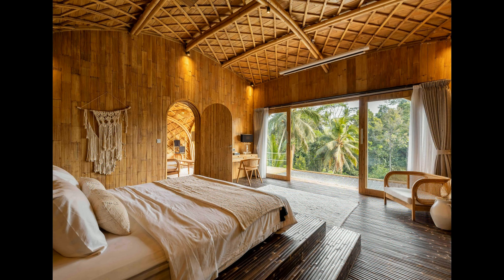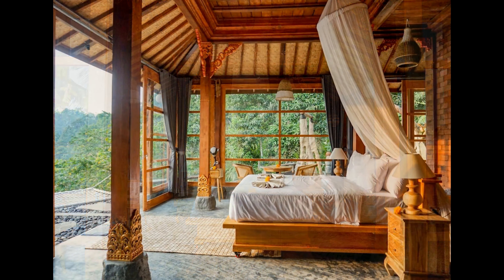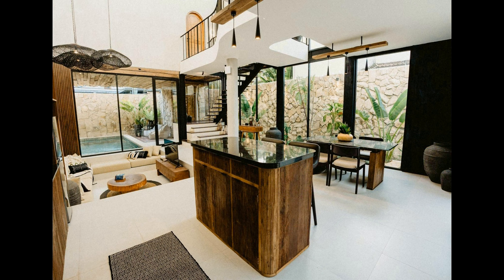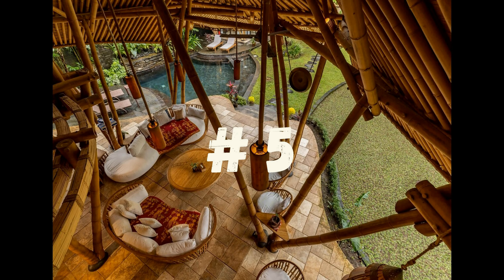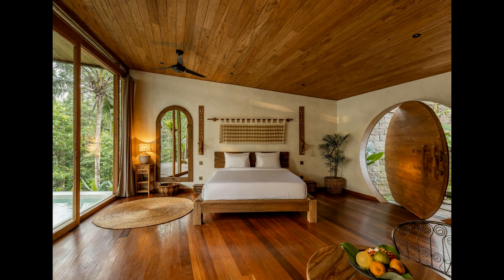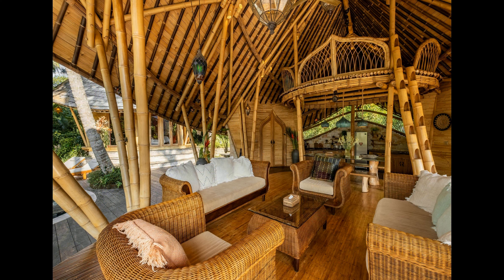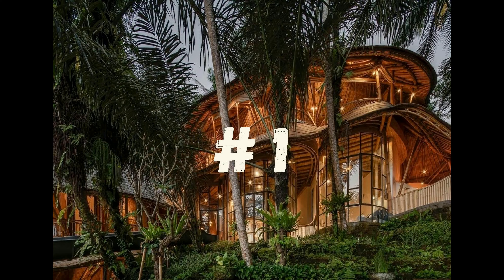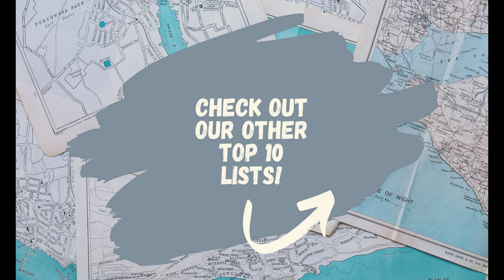10 INSANE AIRBNBS IN BALI!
Welcome to our latest AirBNB Top 10 list. In this video we give you a virtual tour of the 10 best AirBNB Bali for June 2023. We've scoured all of the posts and picked the most stunning stays available. Don't miss out on your chance to book your dream vacation and make memories that will last a lifetime. Links to each stay below: